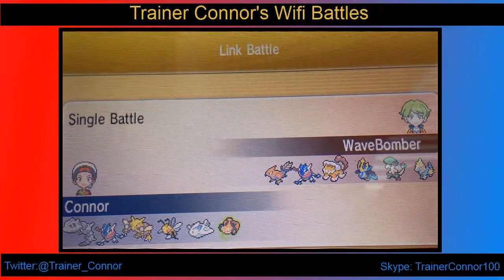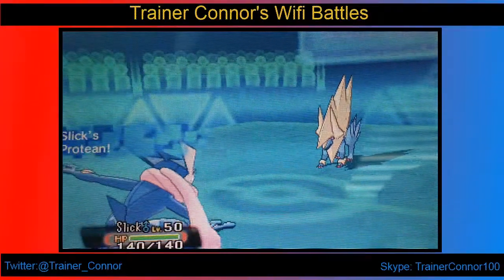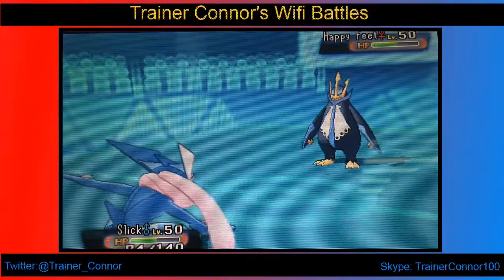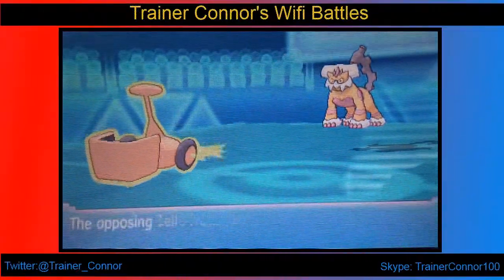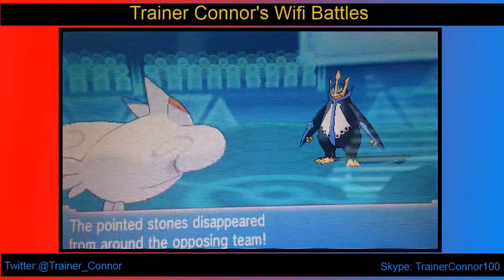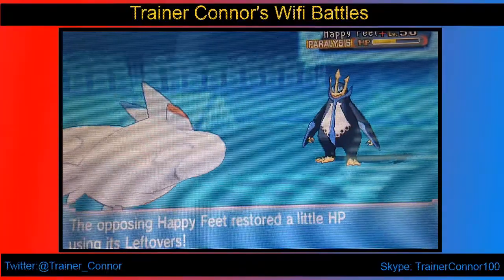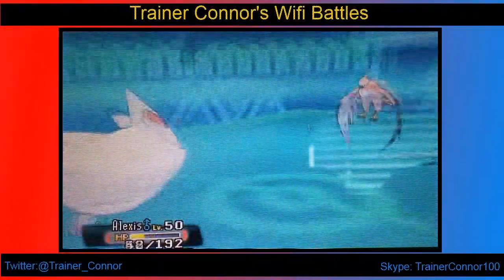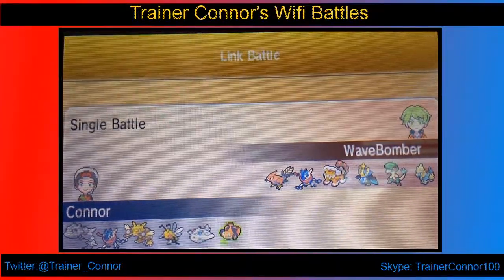Pokemon OR/AS Wi-Fi Battle #8 vs WaveBomber (OU)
Skype: TrainerConnor100

*This is content from Pokemon Omega Ruby/Alpha Sapphire. Game Freak and Nintendo own all rights to these games and as the uploader, i do not claim any. Under Youtube rules, these uploads are meant to entertain Pokemon fans across the world and inform on various mechanics of the Pokemon games. All footage in these videos are recorded with a video camera and music used belong to the original artist*